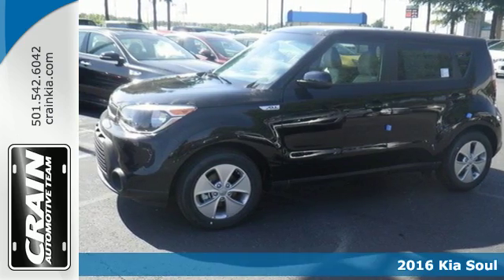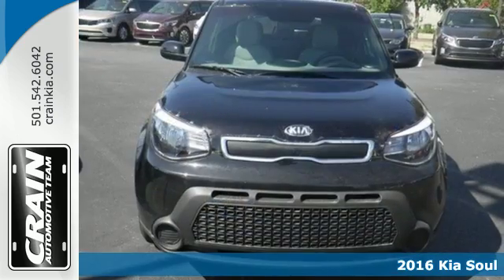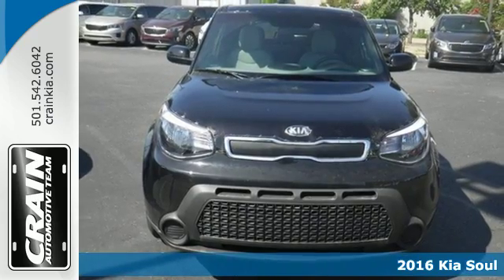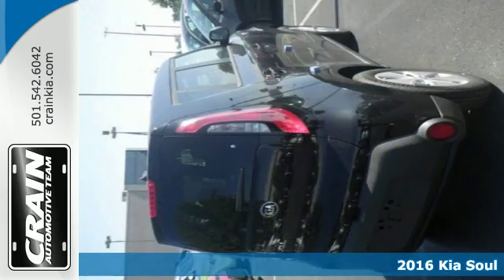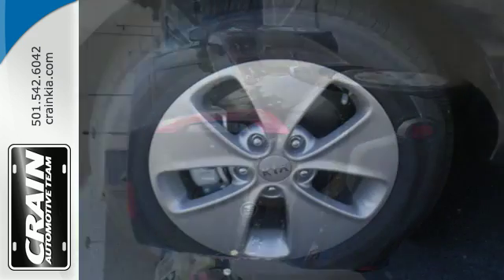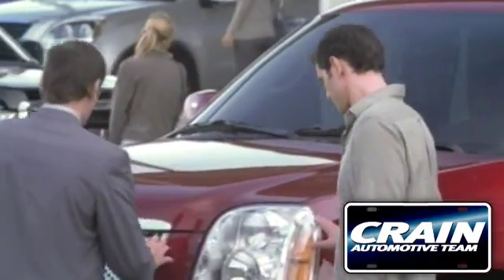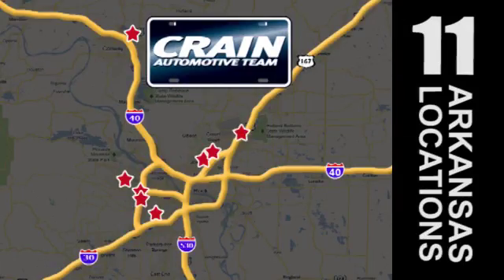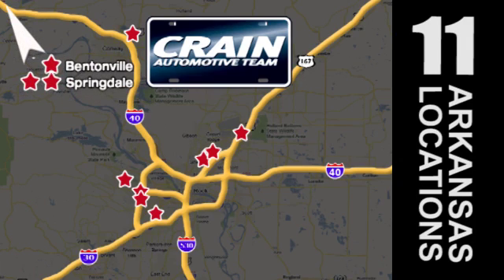New 2016 Kia Soul Sherwood AR Little Rock, AR 6KC1464 - SOLD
Year: 2016
Make: Kia
Model: Soul
Trim: BASE
Engine: 1.6L GDI I4 Engine
Transmission: Automatic
Color: Shadow Black
Interior: Gray 2-Tone
Stock #: 6KC1464
VIN: KNDJN2A27G7344329
Crain Kia is excited to offer this 2016 Kia Soul. This Kia includes: CARGO NET (PIO) CARPETED FLOOR MATS (PIO) Floor Mats *Note - For third party subscriptions or services, please contact the dealer for more information.* You've found the one you've been looking for. Your dream car. This is the one. Just what you've been looking for. Based on the superb condition of this vehicle, along with the options and color, this Kia Soul Base is sure to sell fast. Every new and pre-owned vehicle is backed by the Crain Commitment, including our 100% low price guarantee, a 100 hour love it or leave it exchange policy, and a 100 year 100,000 mile warranty. The Crain Team's Got 'Em!

Address:
5830 Warden Rd